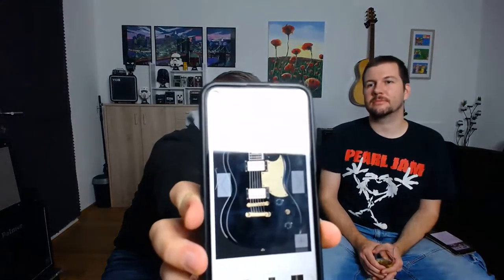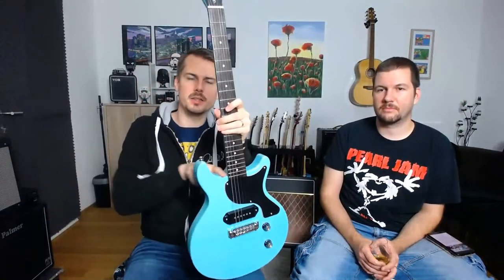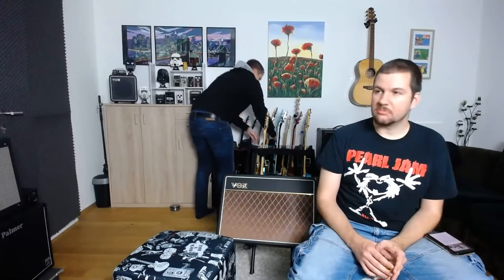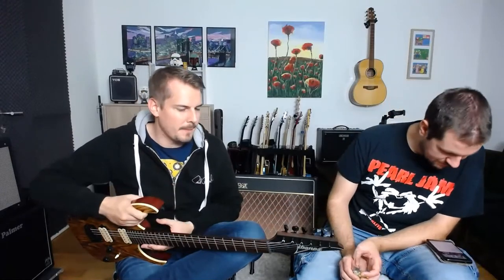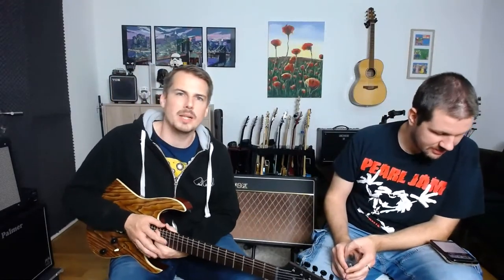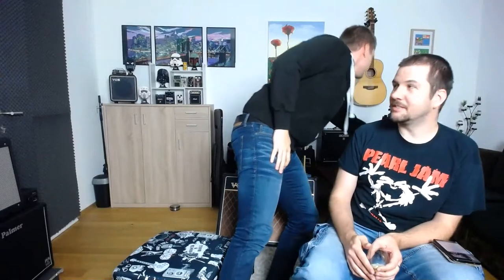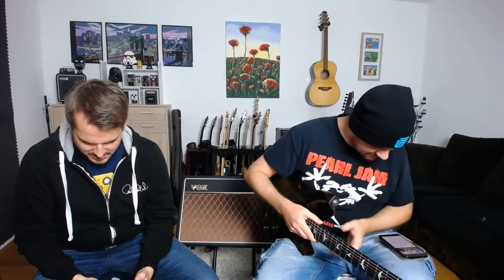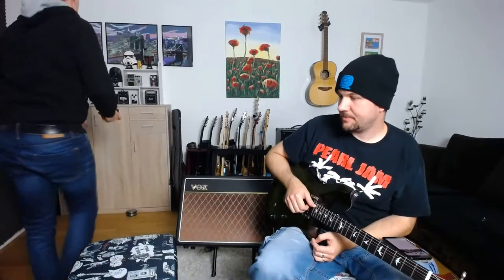Live Hang #2 - 50 Shades of G.A.S. (Gear Acquisition Syndrome)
In our second live stream, we talk about a serious problem that plagues many guitarists - the Gear Acquisition Syndrom!

Cheers, Martin and Lukas